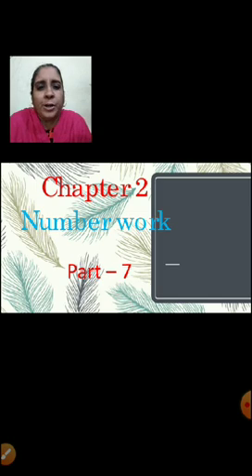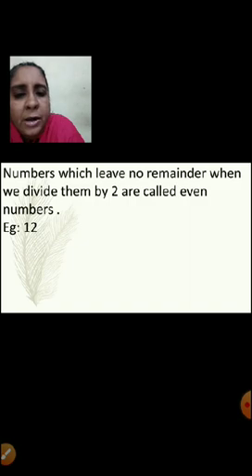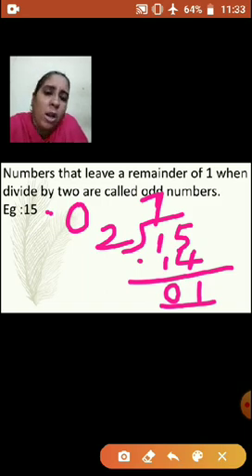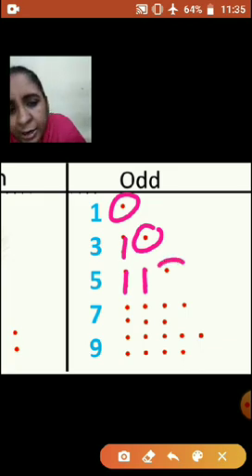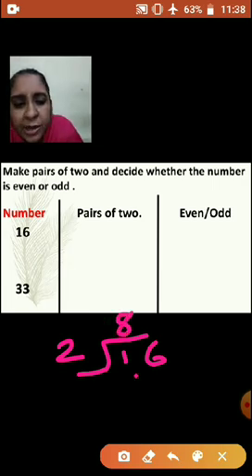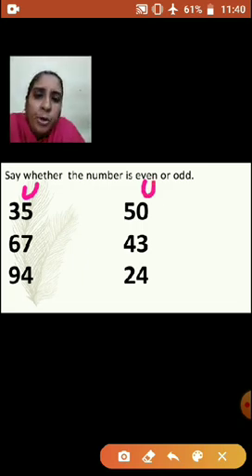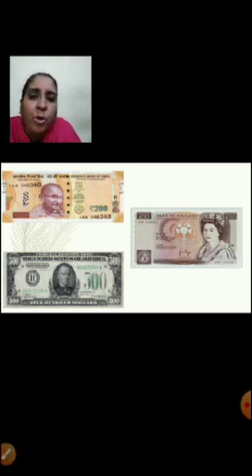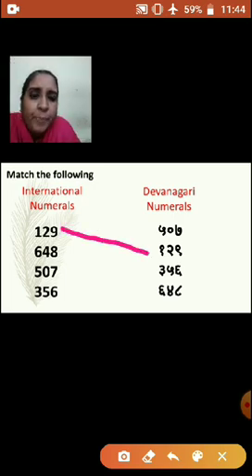Class 4 | Maths : Chapter No 2 : Number Work : Part 7